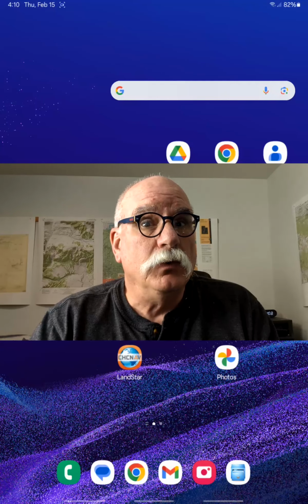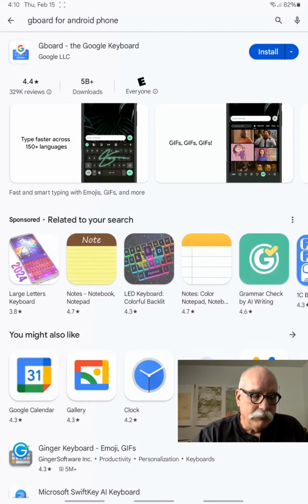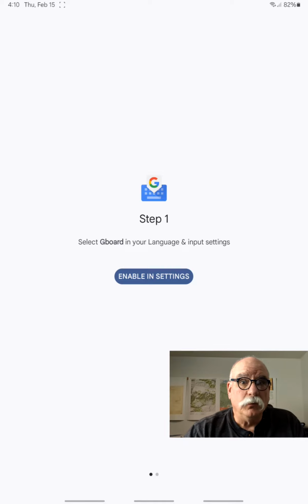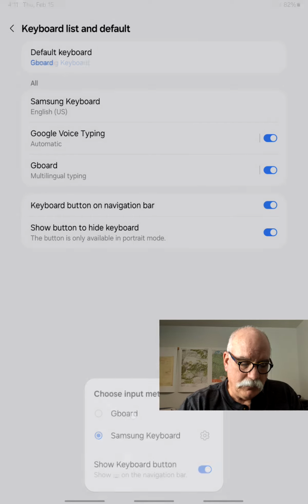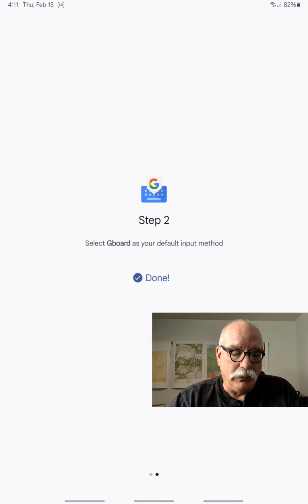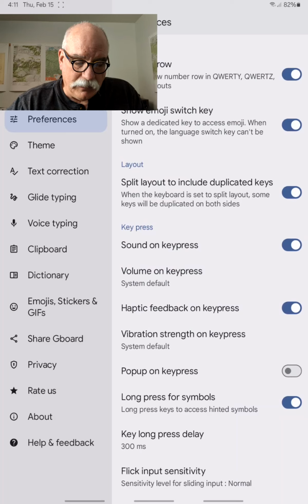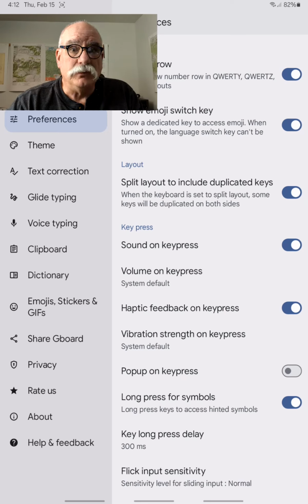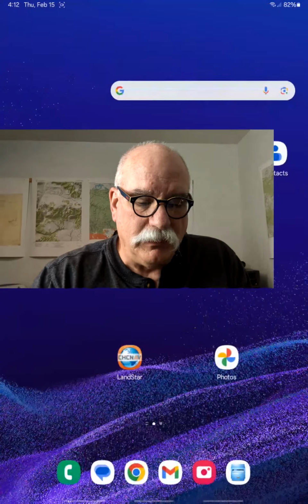01 Installing Google Keyboard for use with LandStar8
The Google Keyboard (GBoard) really makes LandStar8 easier to use in the field. It contains shortcuts for switching to the alphanumeric keyboard and escaping to entering descriptions on the Code line.